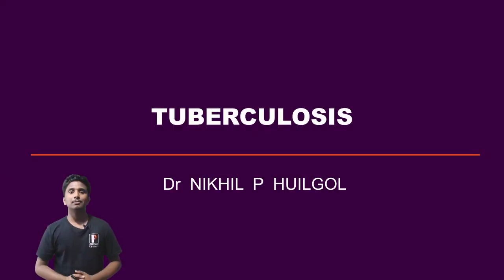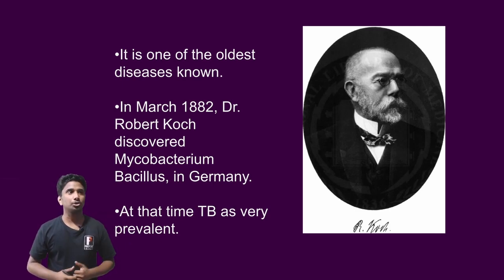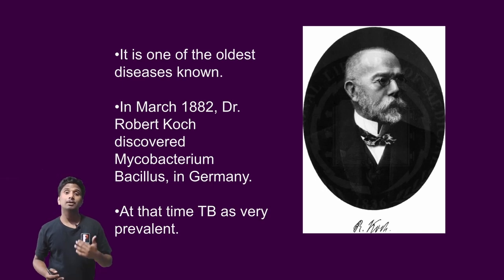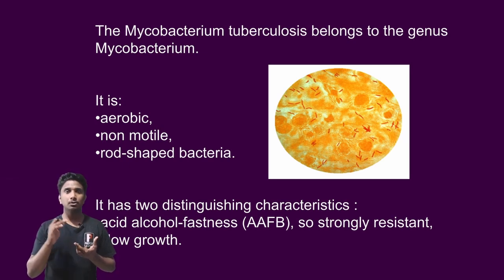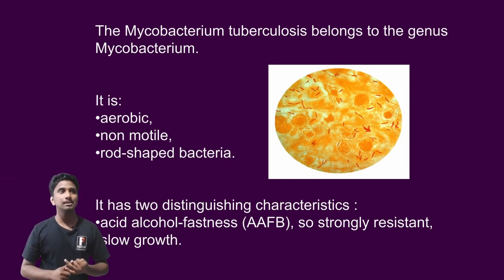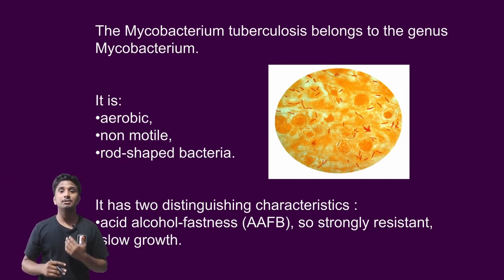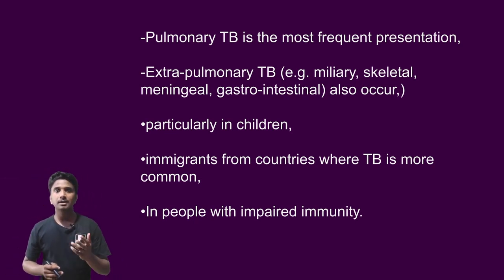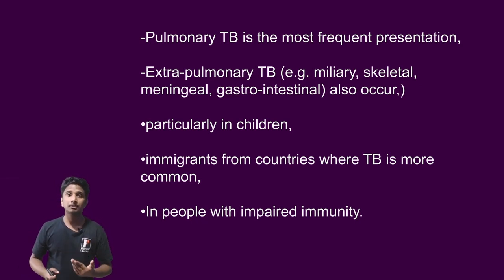Tuberculosis/TB for DHI students